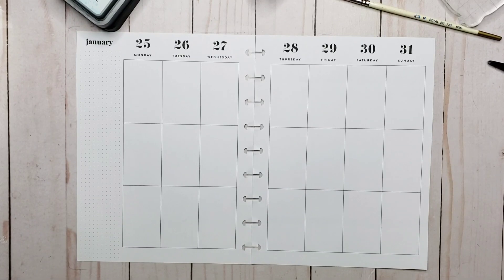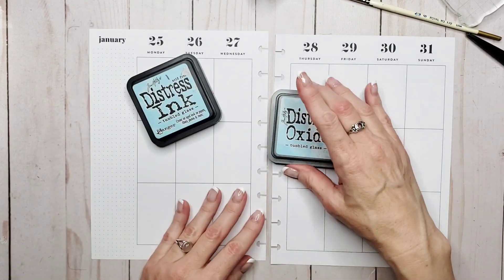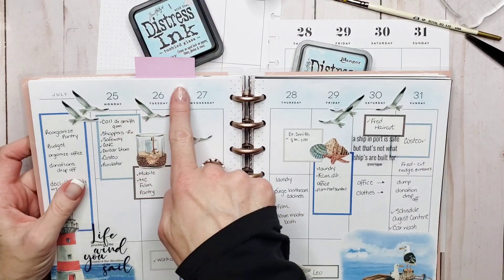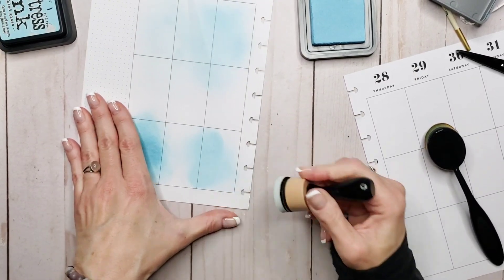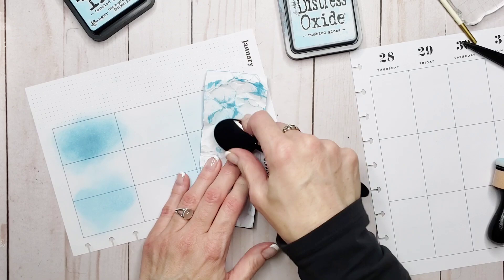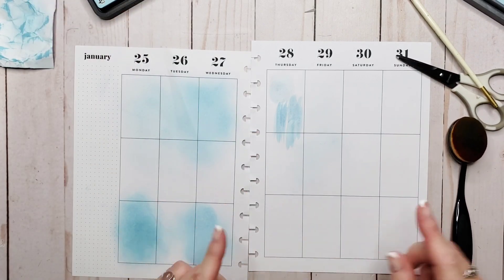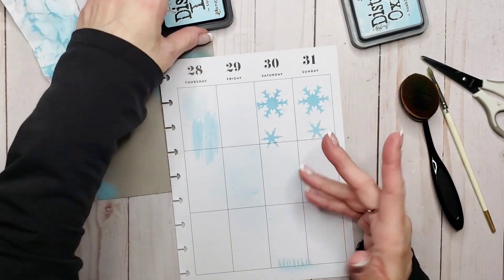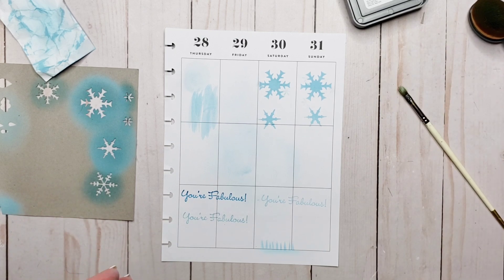5 WAYS TO USE DISTRESS INKS IN YOUR PLANNER (Let's play!)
Hey planner peeps!

In today's video, I'm going through 5 ways to use distress inks in your happy planner. As most of you know, I love using my distress inks in my planner to mix things up. They're so versatile.
Debbie had requested an inking tutorial so huge thanks to her!
The community member's channel I mention is Misty: @TheJollyFatElf Click to go to her channel.

Tumbled Glass Distress Ink
Tumbled Glass Distress Oxide
Blending Brushes
Tim Holtz Blenders
Stamp Scrubber
Stamp Cleaning Spray
Stamp Set: no link (stampin' up)
Outdated Planner pages: no link
Acrylic Stamp Blocks
Paint Brushes
Cutterbee Scissors
Cutterbee Scissors CAN

Save 10% at The Washi Tape shop with code: enchantedplanner10

Drop me a DM and say HI!

Cropadile Punch
Cropadile Punch

Cropadile Punch CAN
Cropadile Punch CAN